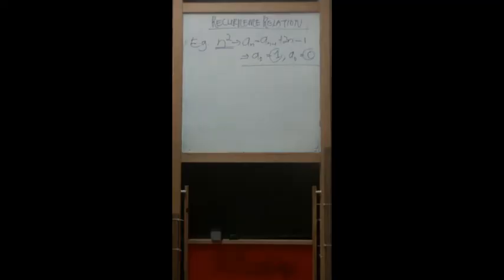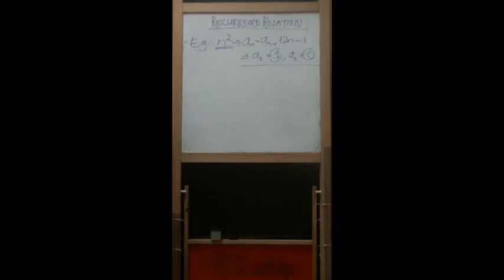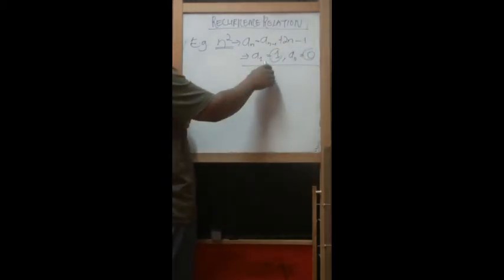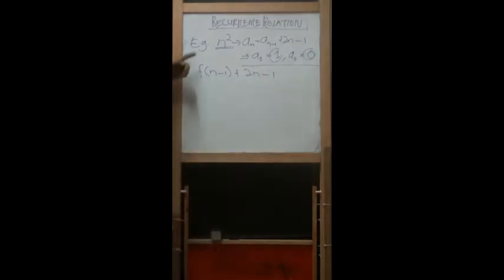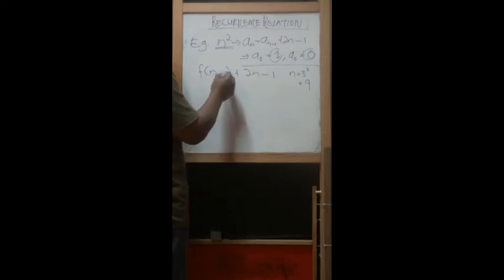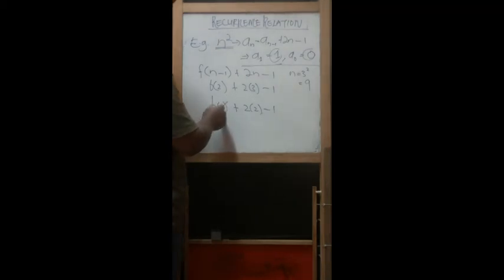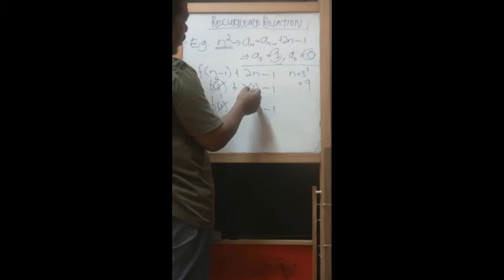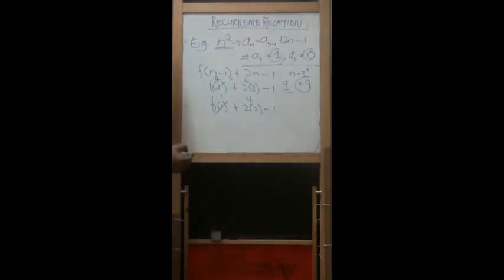Algorithm analysis (Understanding recurrence relation)